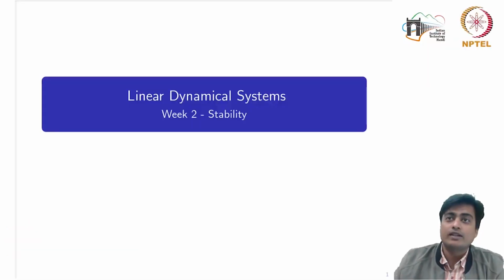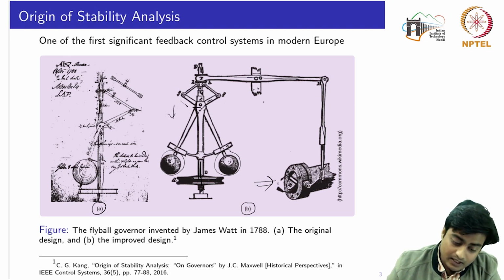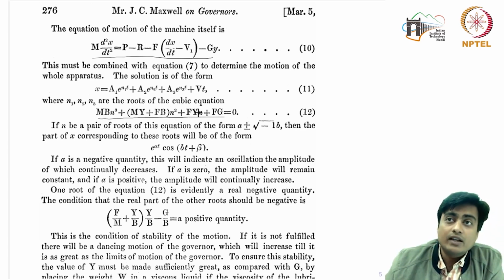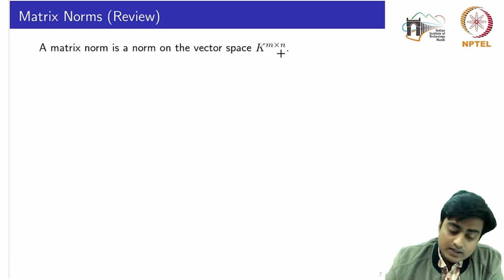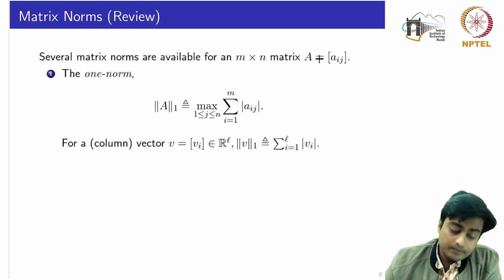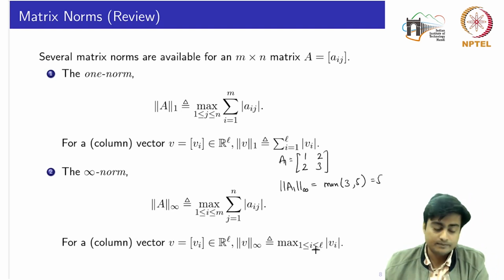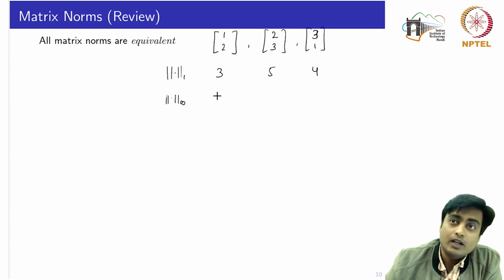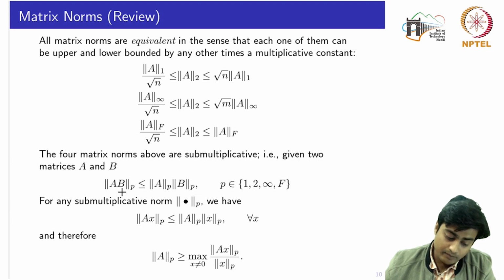Introduction to Stability Analysismp4